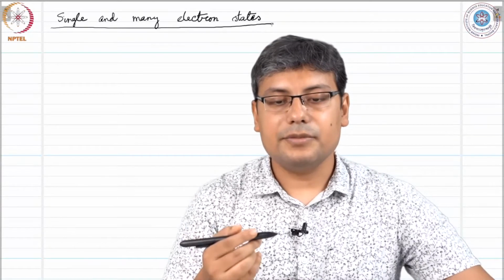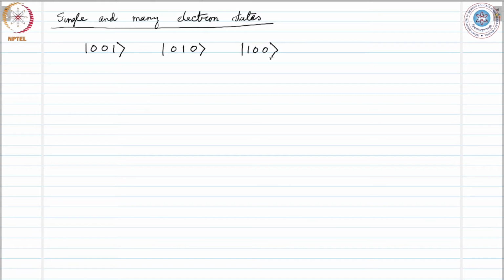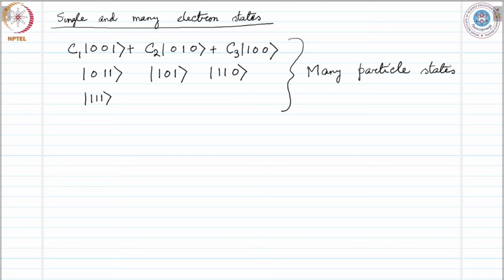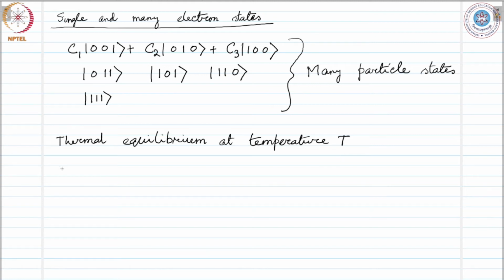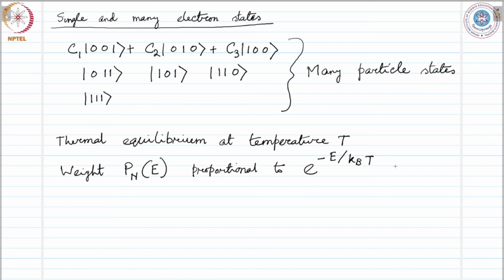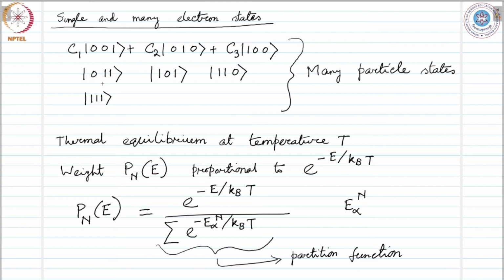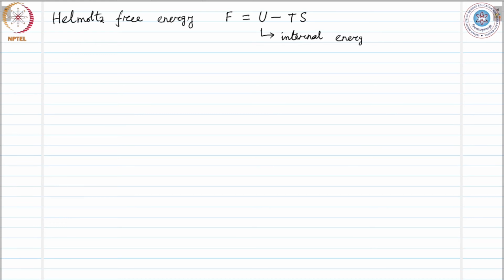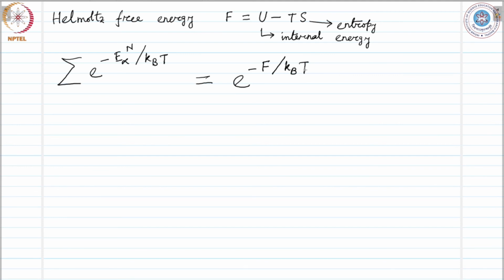mod03lec27 - Electronic states at finite temperature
We invoke a statistical description of a many-electron
state at finite temperature